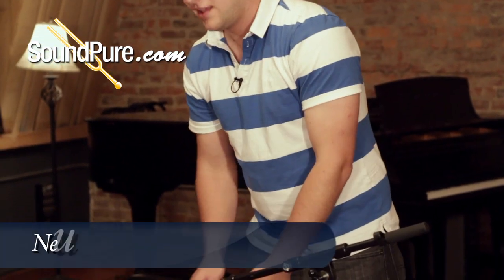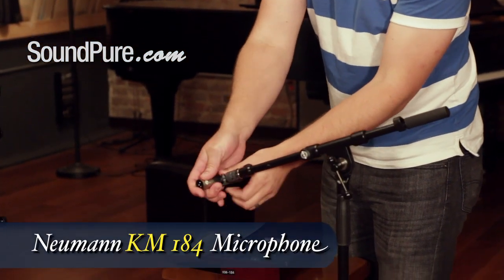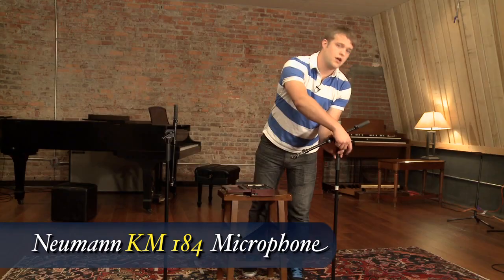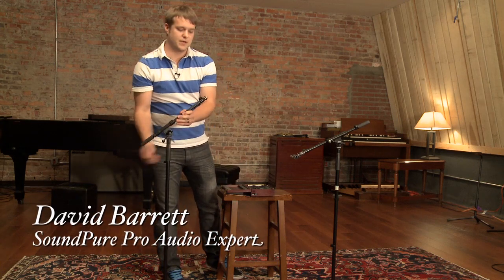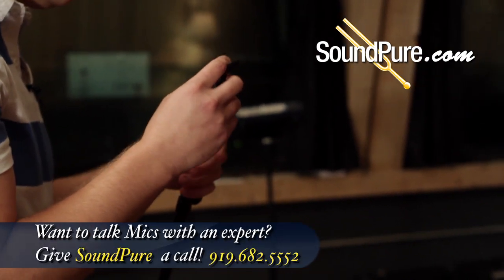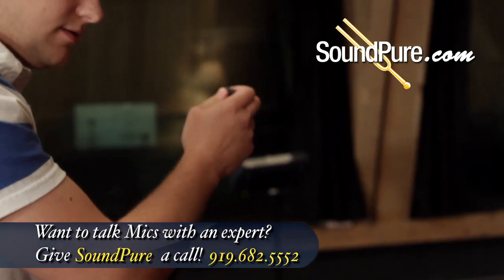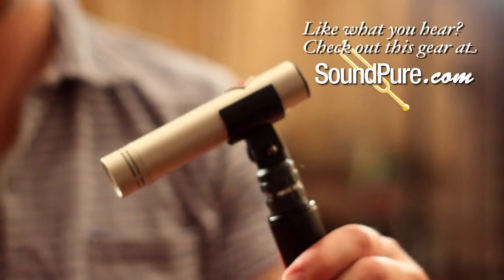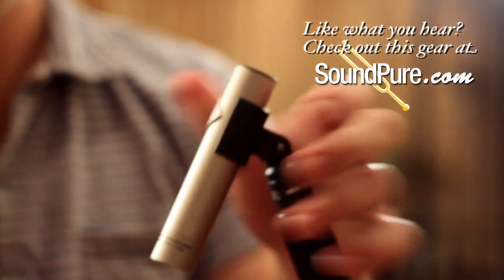Neumann KM 184 Small Diaphragm Condenser Mic Demo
The Neumann KM 184 microphone is one of the most well known and commonly used small diaphragm condenser microphones out there. Due to it's incredibly rich and full-bodied tone, the 184 is an excellent choice for any typical small diaphragm condenser application. David Barrett, a member of Sound Pure's Pro Audio team, goes into further detail and showcases how a pair of KM 184s sound on our favorite 184 application - acoustic guitar! The KM 184 is also eligible for Sound Pure's free try-before-you-buy demo program, which allows you to hear the mics first hand in your studio with your gear. If you'd like to set up a demo period or have any other questions about the Neumann KM 184 or any other microphone give us a call at anytime!